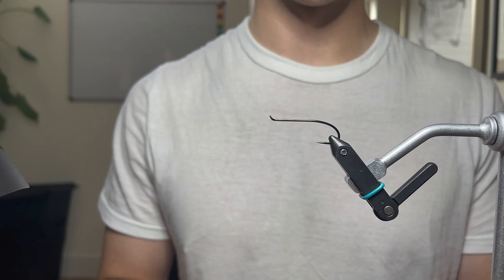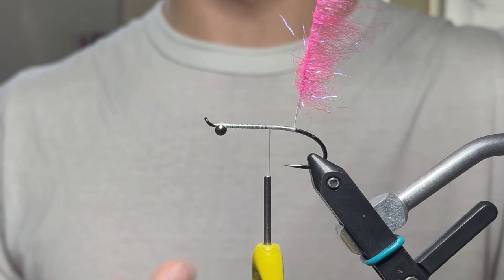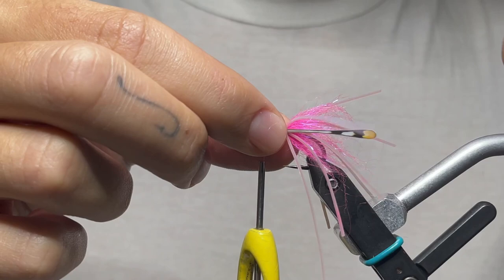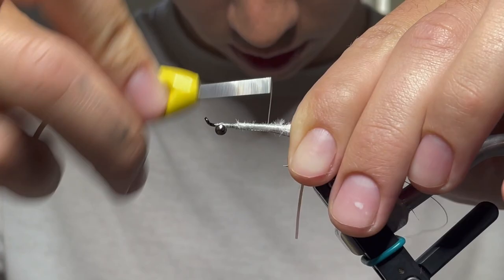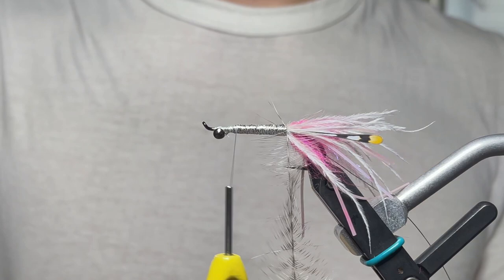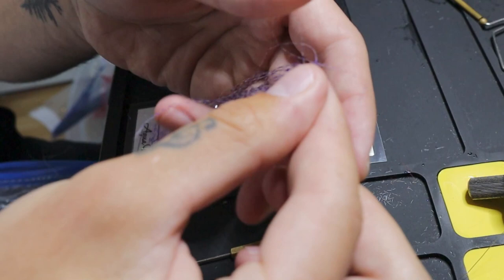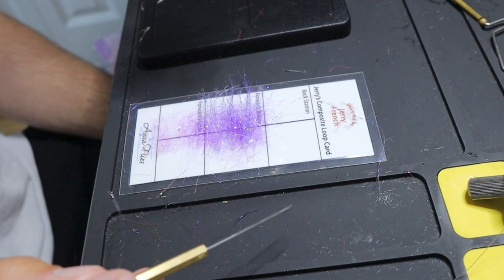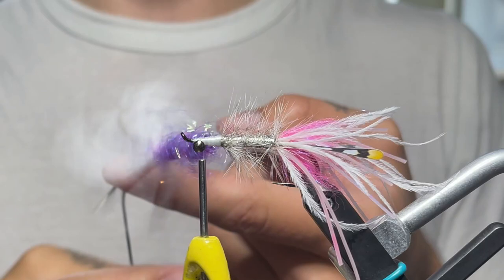How to Tie a Summer Steelhead Intruder Fly!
🎣 Renegade Rods (Designed by Jerry French)🎣

👇 Watch Me Next👇
Swinging Flies for Trophy Steelhead in the PNW  -

In this video I will show you how to tie a summer steelhead intruder fly step by step. This is a great fly pattern to swing for steelhead in summer or winter to be honest!